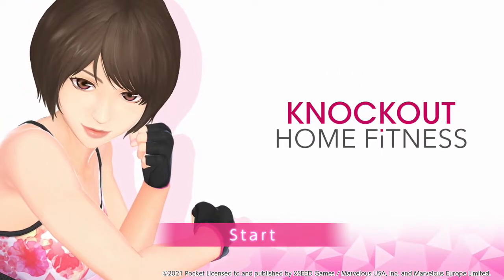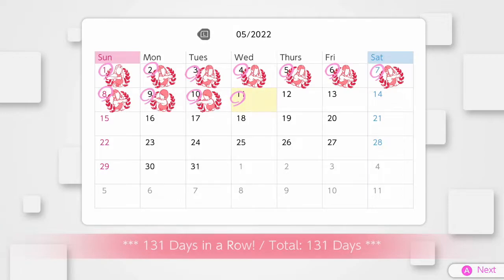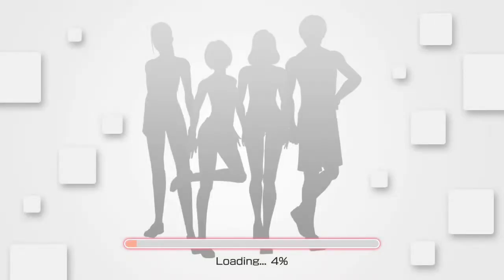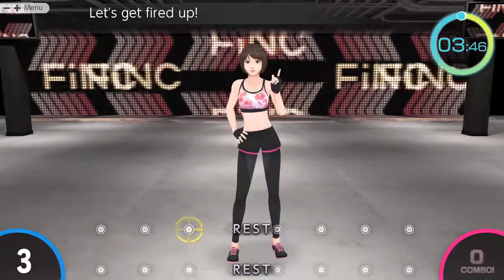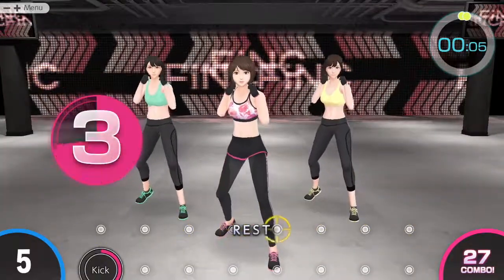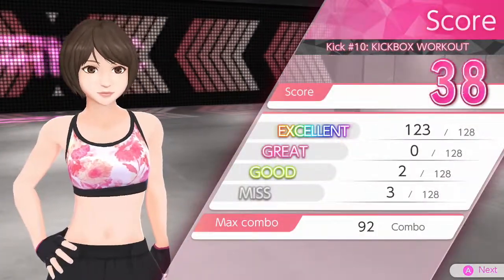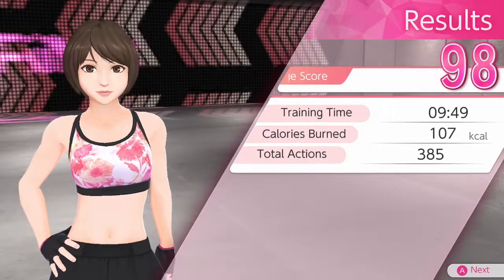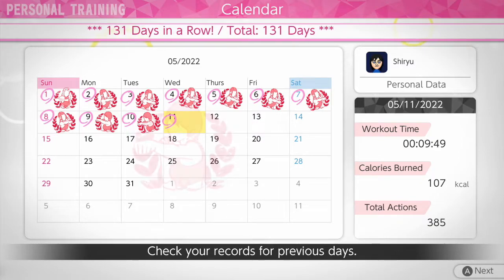NS Knockout Home Fitness - Day #131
-=[ Shiryu Games @ WWW ]=-

Thank you for visiting Shiryu @ YouTube! Hope you find me video gaming memories a useful resource and/or enjoy my music producing hobby. It has always been my belief that both music and video games are universal languages, meaning they can be enjoyed by everyone, everywhere around the globe. Your support and feedback is greatly appreciated and I will do my best to reply to every comment on my videos. - Shiryu

Play hard, PLAY LOUD! ᕦ(ò_óˇ)ᕤ